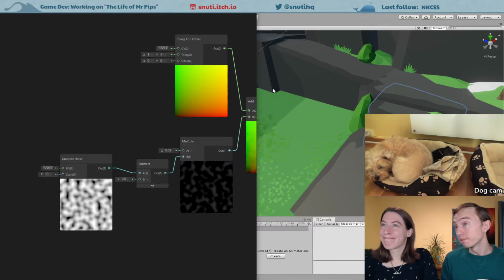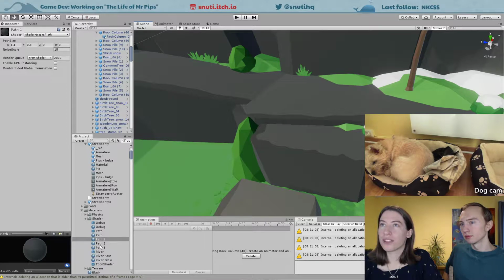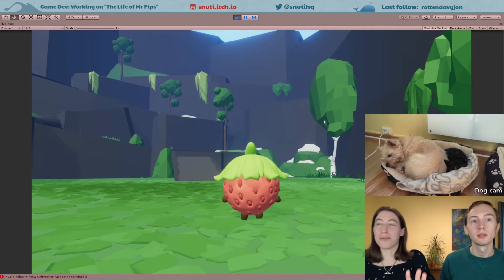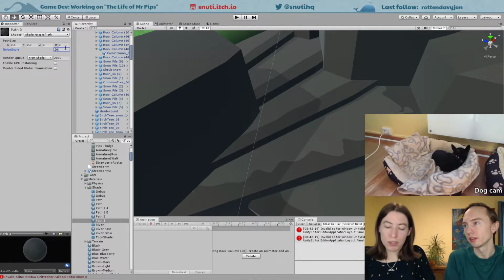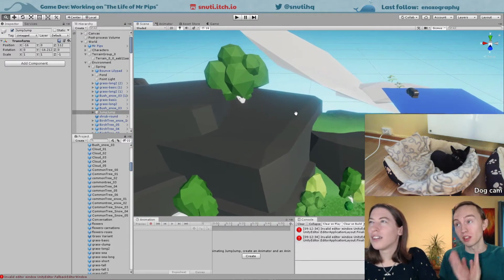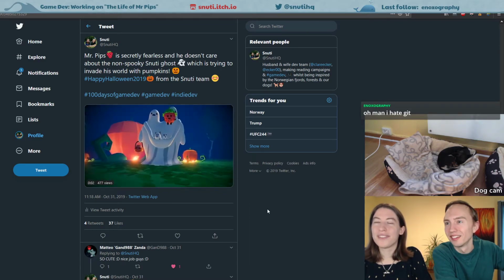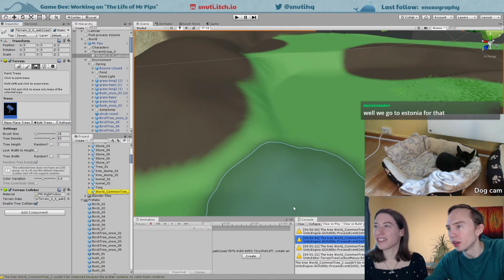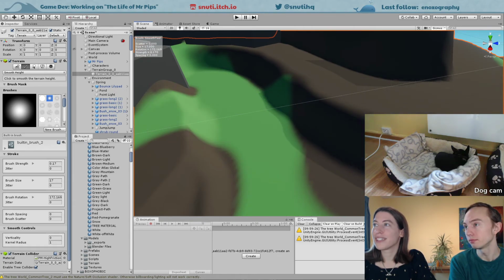The Life of Mr Pips #7 - Game Dev Live Stream - We love our shaders - 2019-11-03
Our twitch stream of us working on our game, "The Life of Mr. Pips".

Want to catch our streams live and chat with us?

This is our bonus channel. 💛 If you want to see our devlogs and cool videos, check out our main Youtube channel

✨ Who are we and what are we doing ✨

👋 Hi, we are Snuti, a husband and wife dev team who is getting back into game development again and recording our journey along the way. We are currently working on some small games to learn more about game dev and to get ourselves started.

✨Follow our main Youtube channel✨

✨Follow us✨